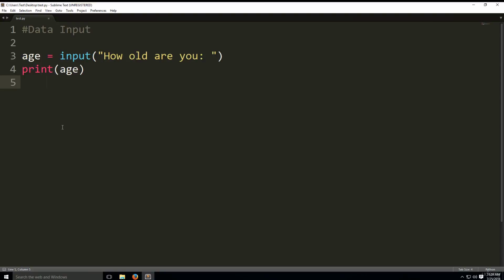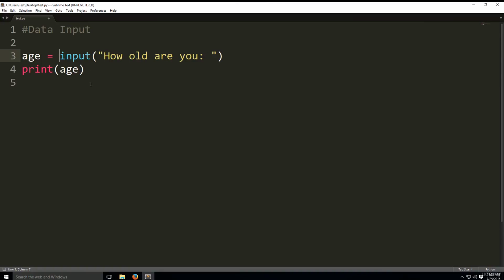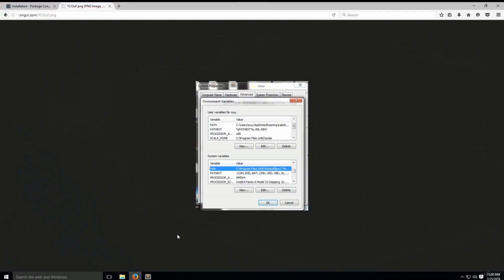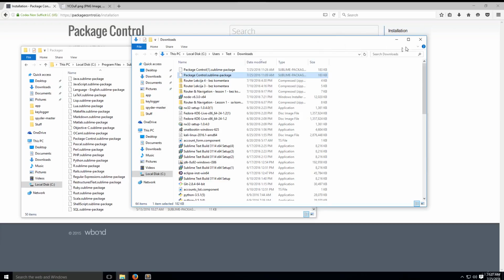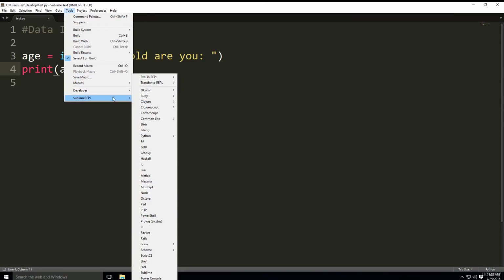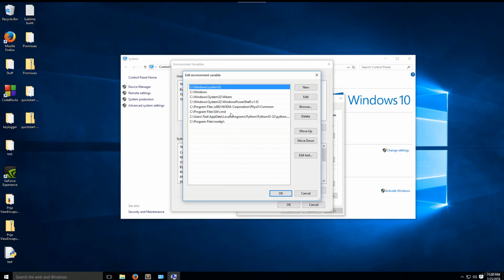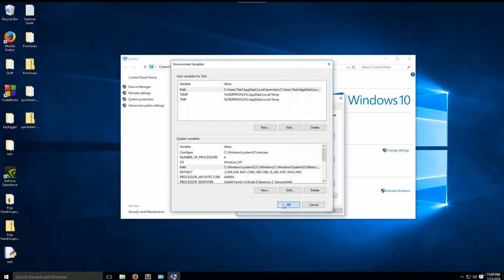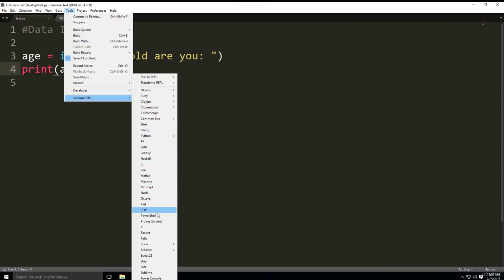036 Data Input Setup and Input Function.mp4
036 Data Input Setup and Input Function.mp4